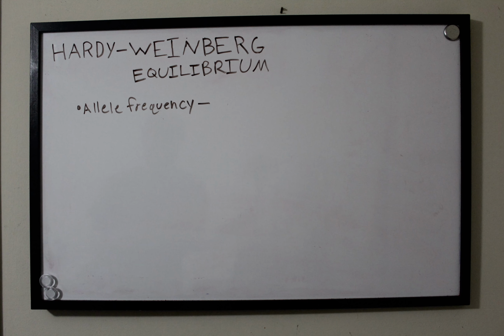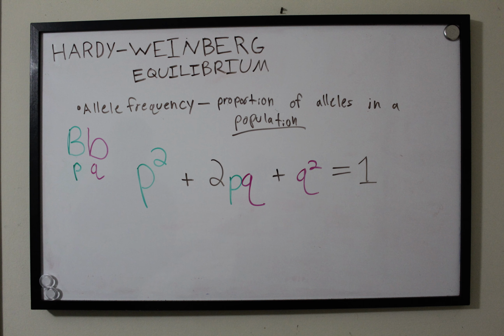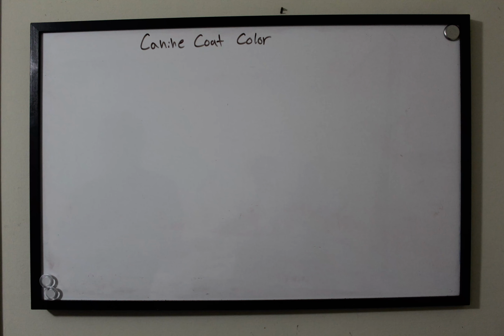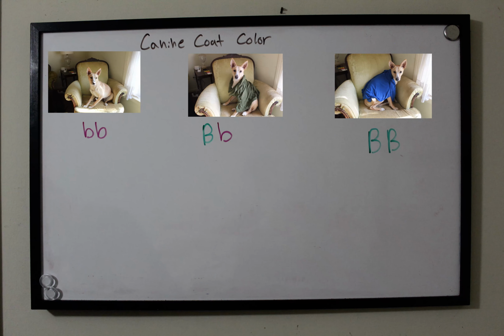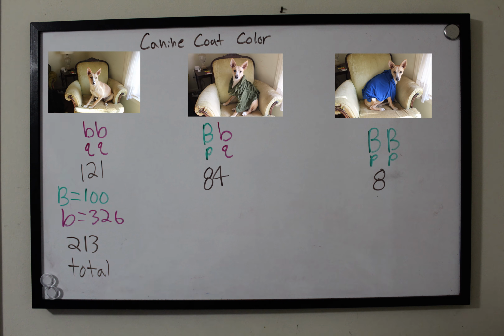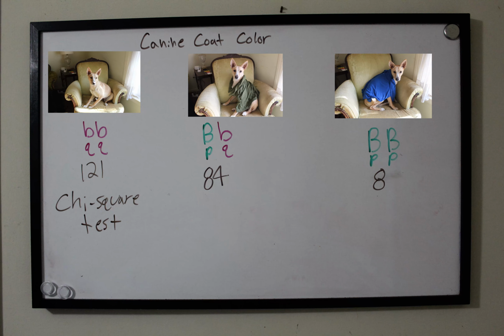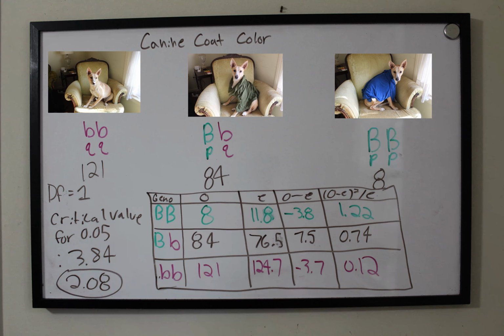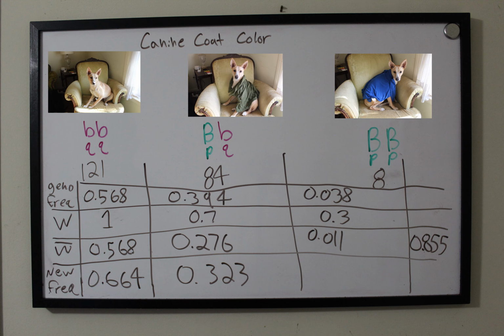Hardy-Weinberg Equilibrium and Selection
In this video I briefly discuss the Hardy-Weinberg equilibrium, give an example for using a statistical test to validate whether a population adheres to the equilibrium, and the use a quick example of how selection can alter the equilibrium.

References:
Halweg, C. & Jones, W. (2021). GN311 Module 3 [PowerPoint Slides].

Pierce, B.A. (2017) Population Genetics. In Genetics: A Conceptual Approach (sixth edition, pp. 749-778). Macmillan Learning.